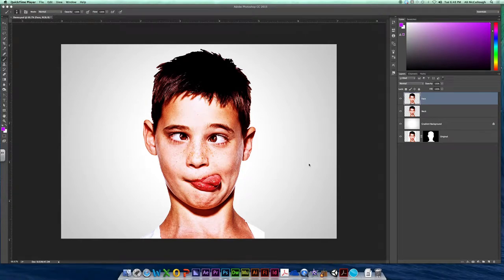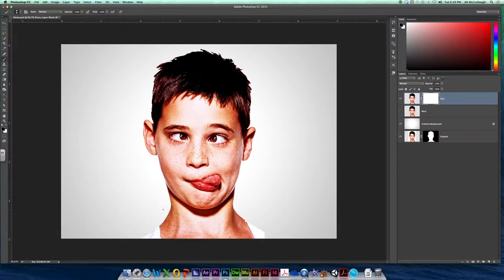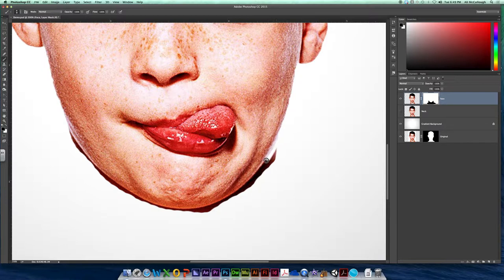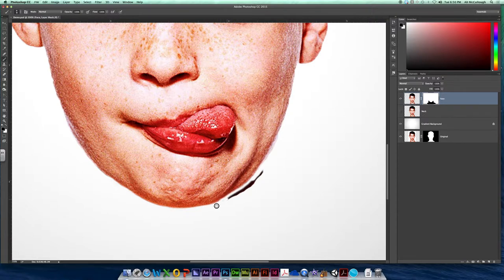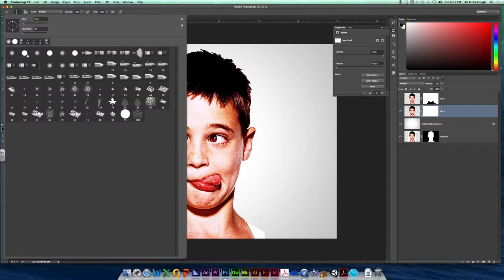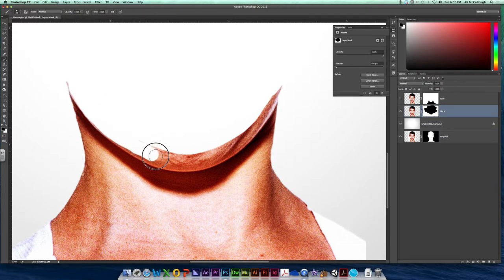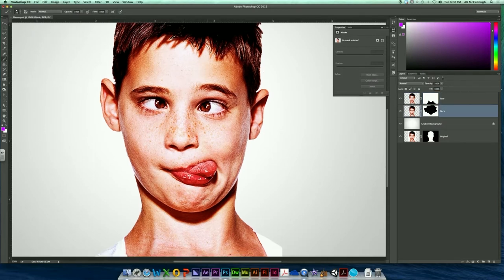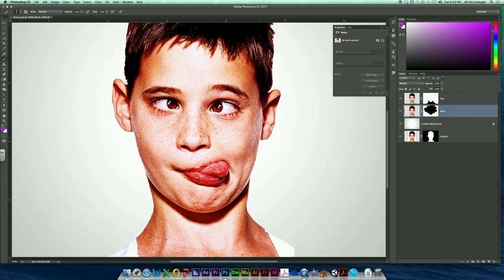2. Masking Face vs. Neck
Creating masks to isolate your face and your neck seperately.